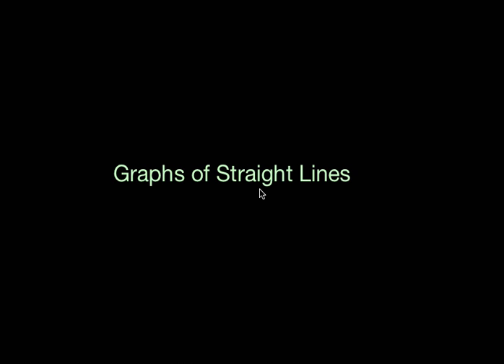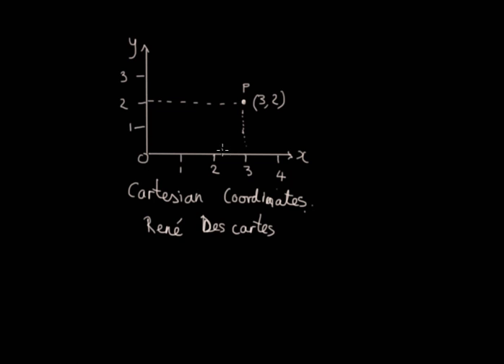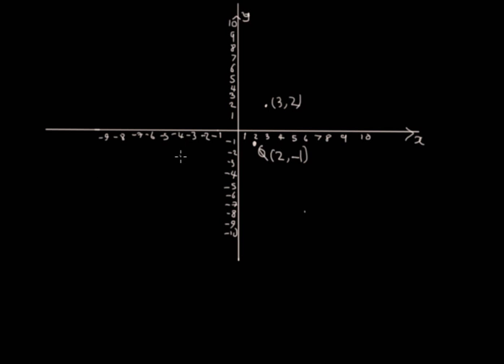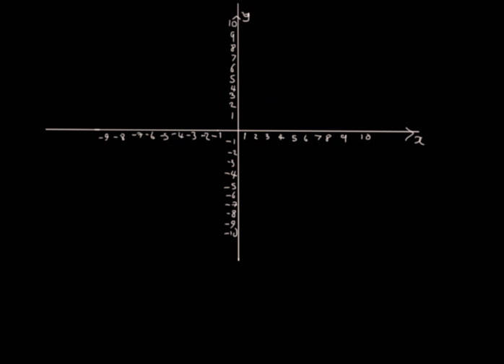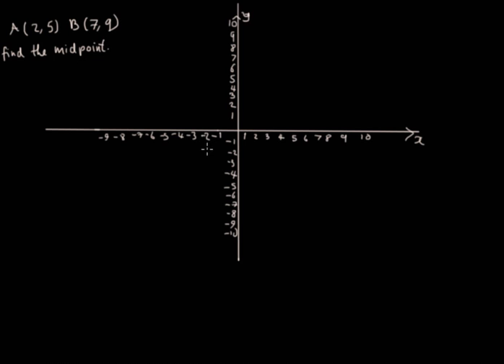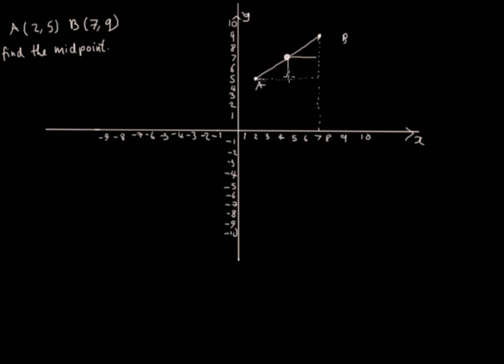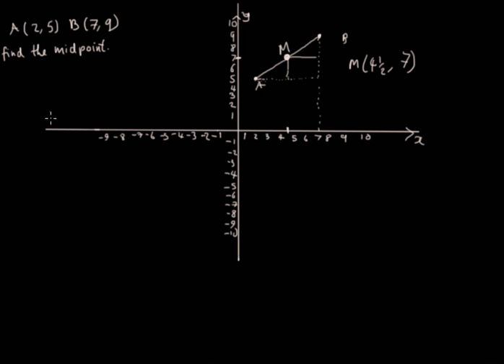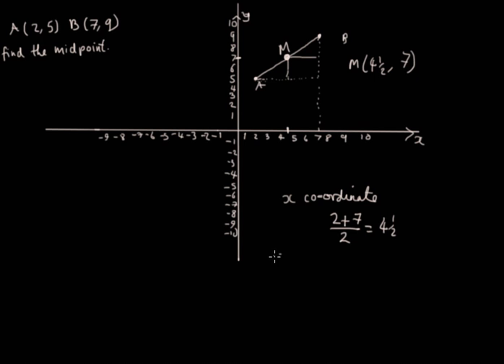Lesson 29 Coordinates in all four quadrants